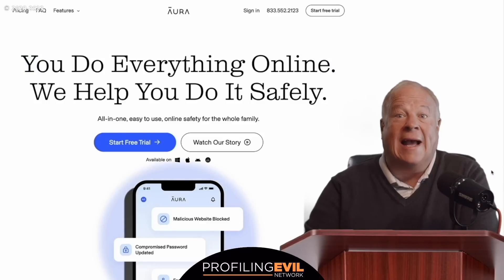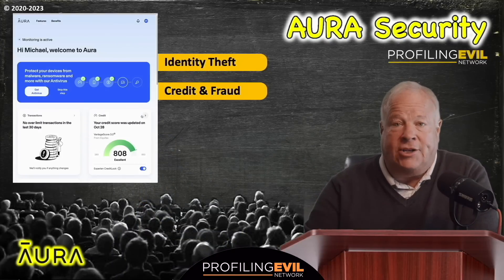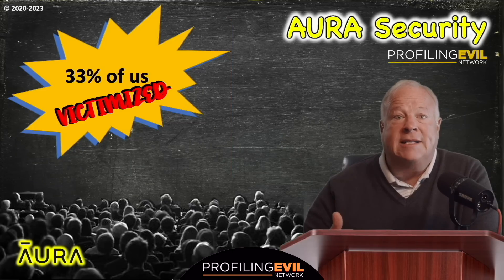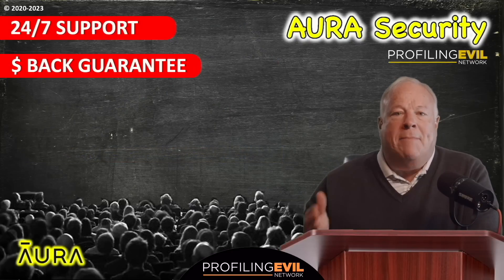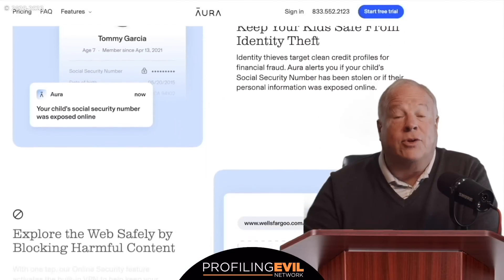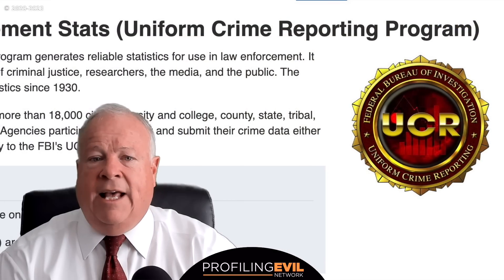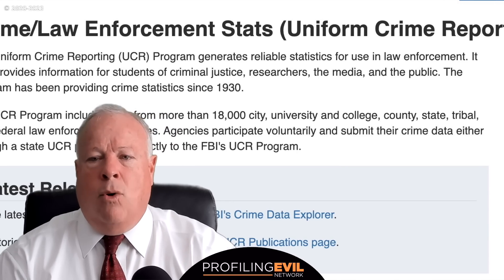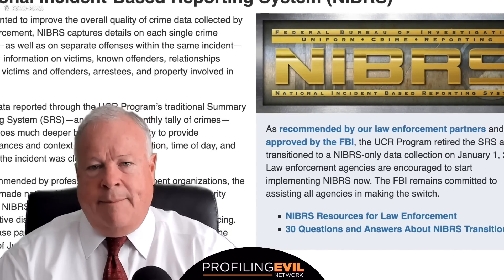Introduction to Criminal Behavior, Academy Series 3.1 | Profiling Evil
Have a tip or a case you would like us to look at?

THE VIEWS AND OPINIONS IN THIS VIDEO ARE OUR
OWN BASED ON A COMBINATION OF PERSONAL
FACT CHECKING, ONLINE RESEARCH AND VERIFIABLE
SOURCES UNLESS OTHERWISE NOTED. WE RESERVE
THE RIGHT TO MODERATE DISCUSSION AND REMOVE
COMMENTS/USERS AT OUR OWN DISCRETION.
THIS VIDEO AND COMMENTS HEREIN IS INTENDED
IN ALLEGED CRIMES ARE INNOCENT UNTIL PROVEN
GUILTY IN A COURT OF LAW.